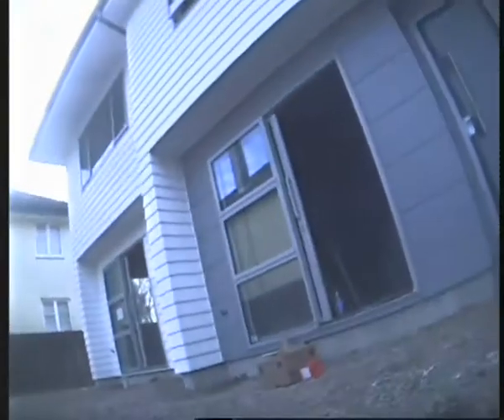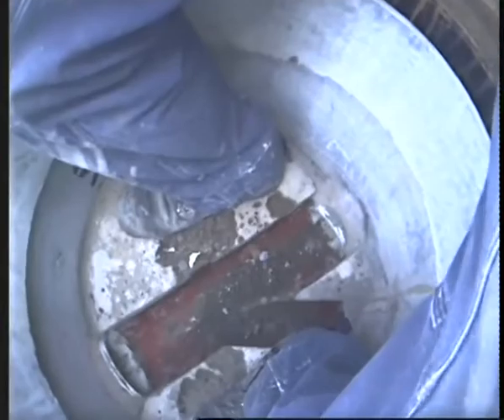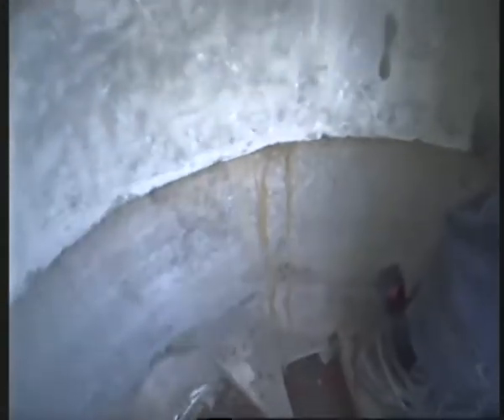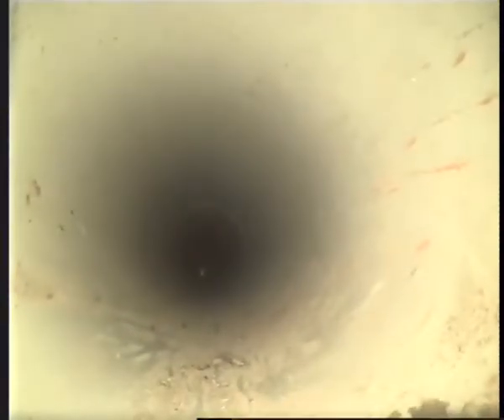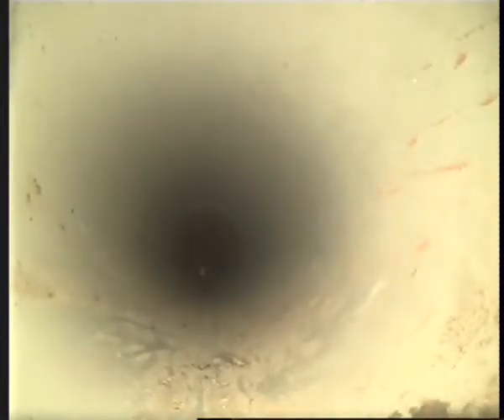155 Waterloo Road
155 Waterloo Road